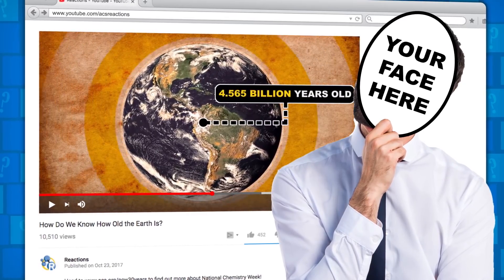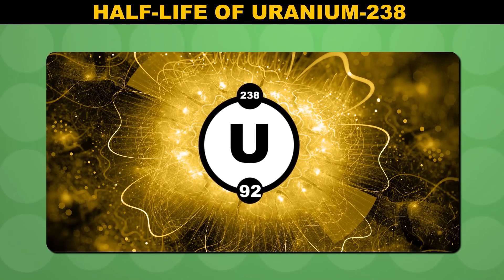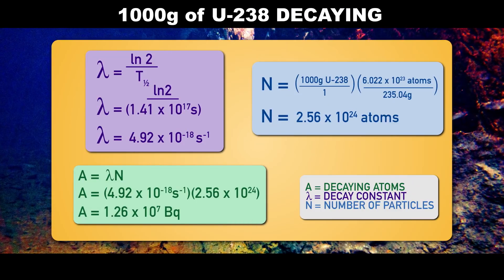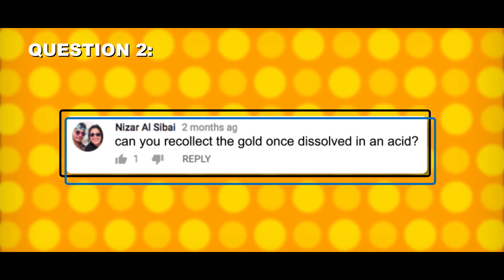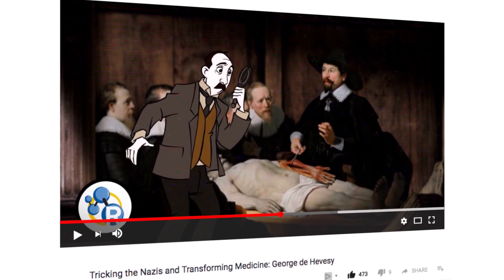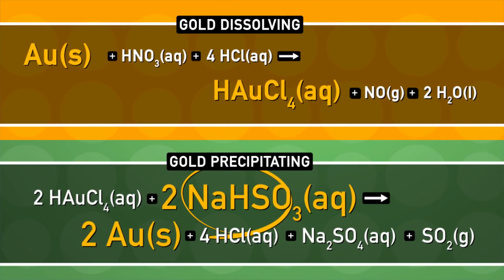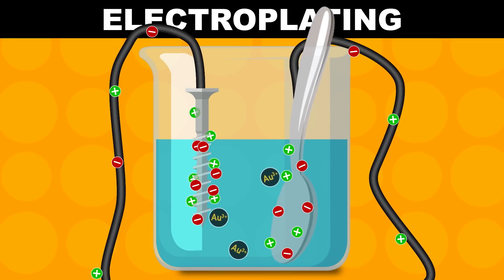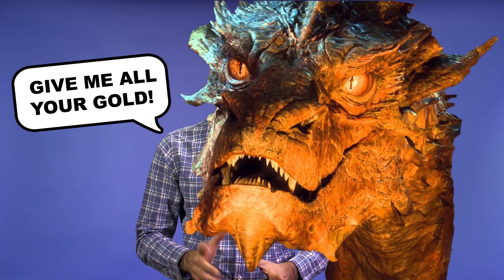The Half-Life of Uranium & Collecting Gold in Acid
How do you recover gold that’s been dissolved in acid? How do we know the half-life of uranium? We take on your burning chemistry questions.

Credits:
Producer: Elaine Seward
Writer: Alexa Billow
Scientific Consultants: Sarah Don and Kent Molter Ph. D.